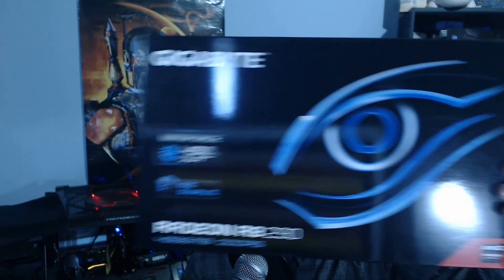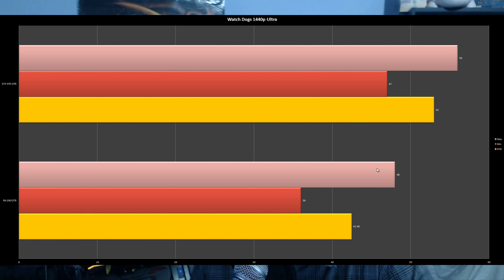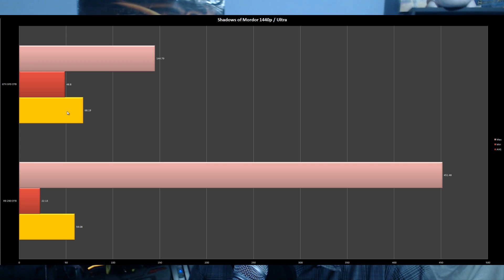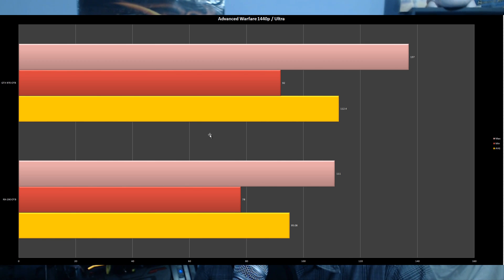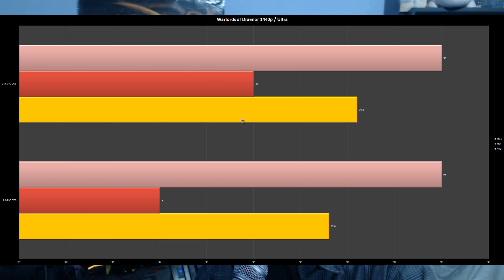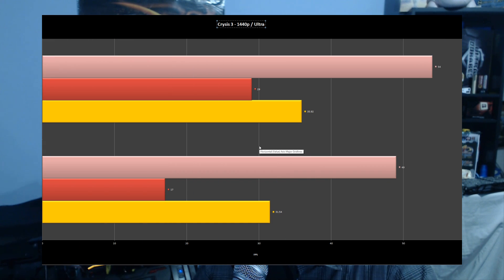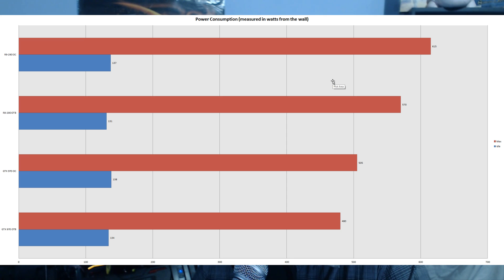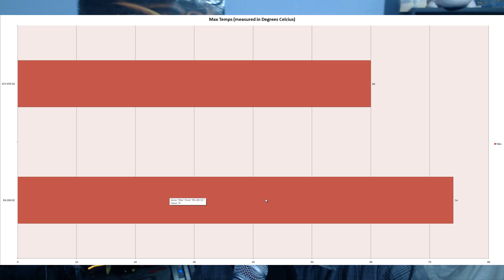R9-290 Vs. GTX 970 - The Two Hottest GPUs of 2014.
I decided to run a whole new suite of benchmarks, so let me know what you guys think, however for now we will be comparing the two hottest cards (imo) of 2014 the R9-290 and the GTX 970 and putting them head to head.  However the R9-290s recent price drop to $300 RRP has certainly raised heads and especially with the demand for GTX 970s pushing their said prices up, it goes without saying that the R9-290 will make for a great alternative if you can't get your hands on a GTX 970, though with the R9-290 MAKE SURE YOU GET A GOOD VENDOR CARD, i.e. the OEM stock cooler is absolute junk and will give you a nightmare.

However ultimate I can recommend both these cards, though I do prefer the GTX 970 as it is faster and it does run cooler and use less power while doing all the above (albeit it costs more).  You also get access to shadow play which I forgot to mention which I actually do use and recommend to anyone wanting to record game play.  AMD on the other hand does get access to Mantle, so if you play titles that utilize mantle then you might want to get an AMD card.

So hopefully this answers the question of - which is the best GPU of 2014?

System Specs -
5820k @ 4.2ghz
16GB (4x4) Crucial DDR4 ram @ 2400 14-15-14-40
240GB Intel SSD 335
650w Antec Earthwatts Bronze
Gigabyte x99-UD4